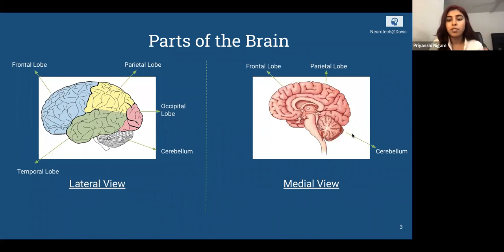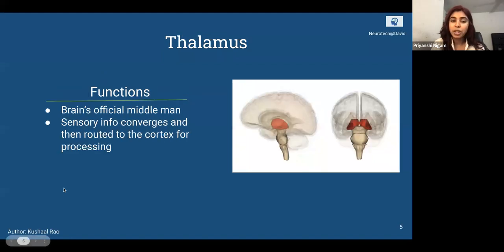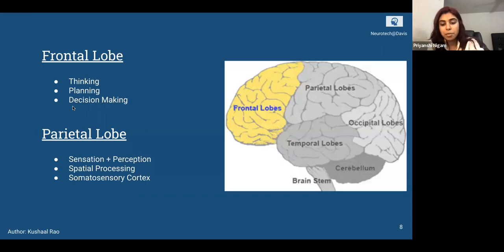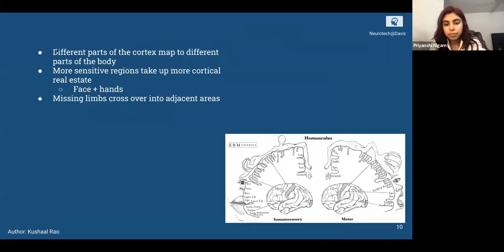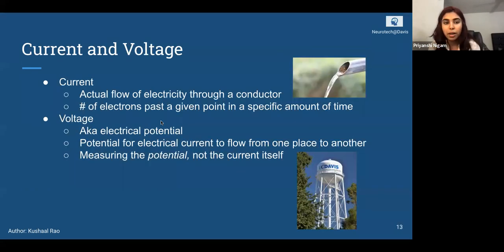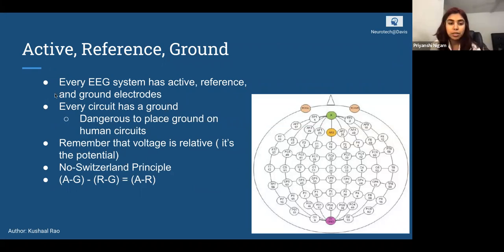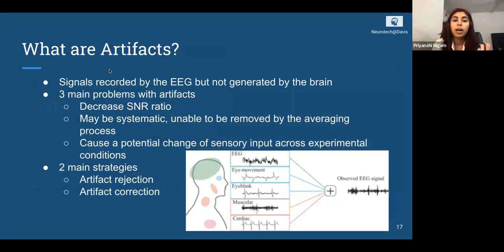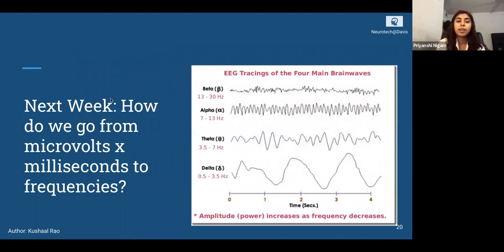Module 1: Visualizing and Interpreting Brain Signals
The first module of our Neurotech Crash Course covers key parts of the brain and provides an overview on electroencephalography (EEG) data collection and interpretation.